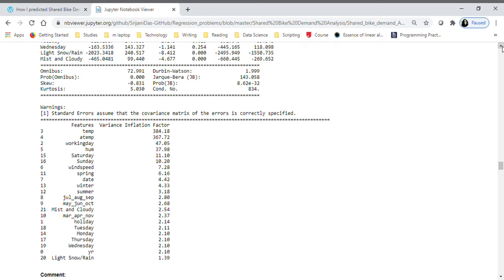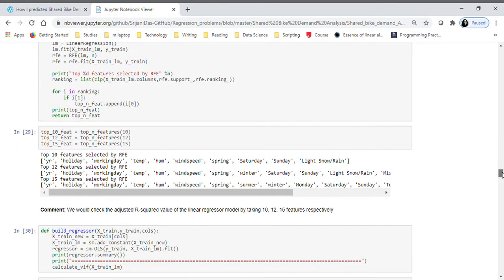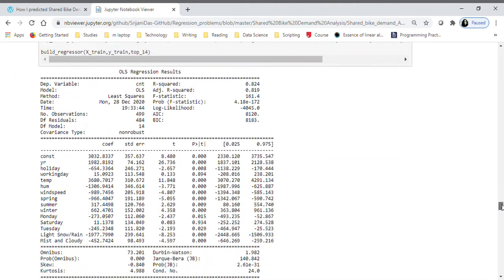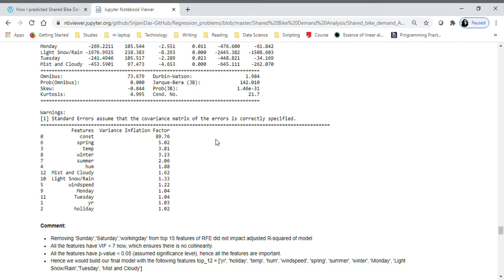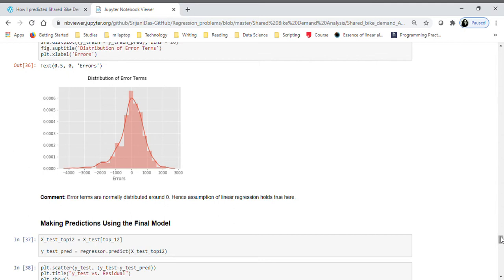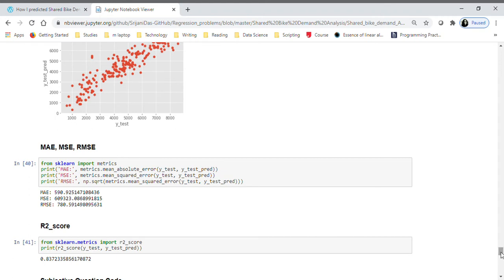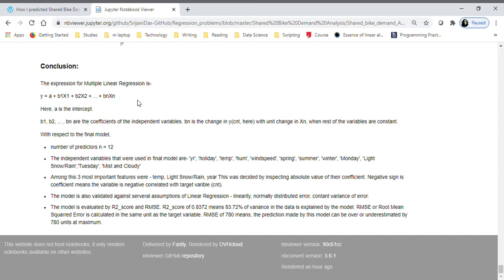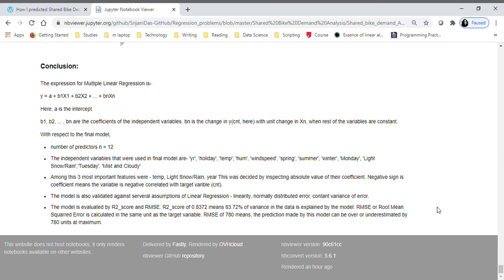How I predicted Shared Bike Demand with Regression| Part 2 | A for Analysis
Problem Statement:

A bike-sharing system is a service in which bikes are made available for shared use to individuals on a short term basis on rent. A US-based rental bike provider wants to come up with a mindful business plan to be able to accelerate its revenue.

The company wants to find out the key driving factors for the demand for shared bikes. These will help them to construct the business strategy to meet the demand levels and meet the customer’s expectations. Further, the model will be a good way for management to understand the demand dynamics of a new market.

Solution:
First I did some exploratory data analysis and data cleaning.
Then I did feature selection with the help of RFE and Variance Inflation Factor and p-value.
I have used LinearRegression from SKLearn and OLS from statsmodels for building the model.
At last I validated the linear regression assumption wrt this case study.